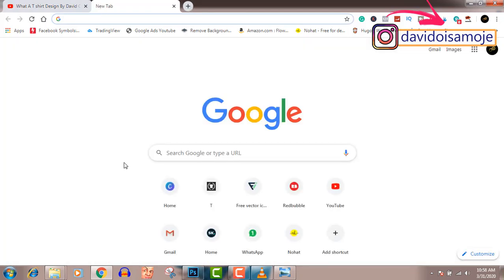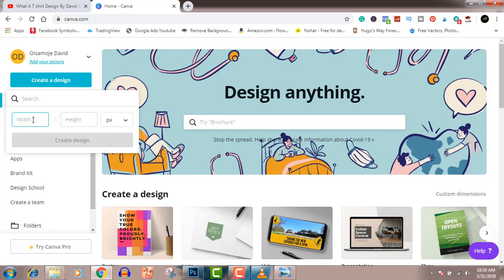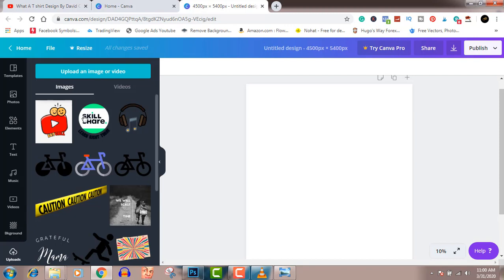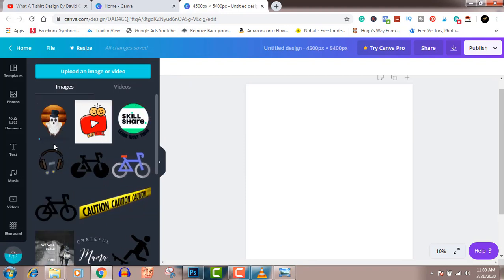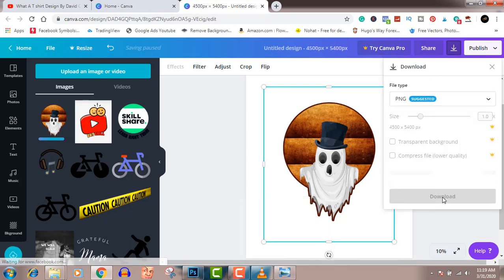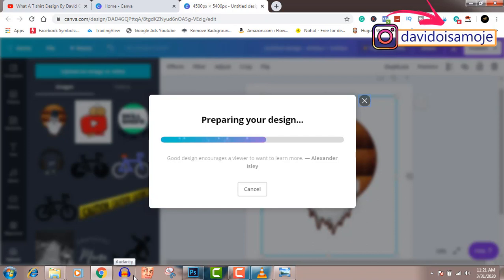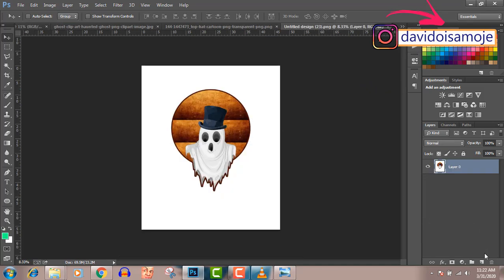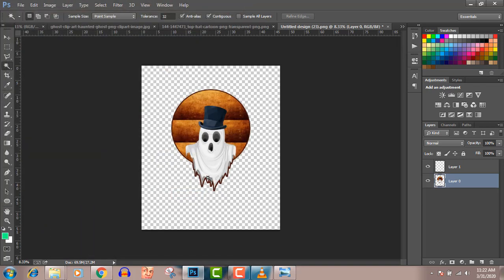Canva T Shirt Design Make MONEY From Redbubble In 2020